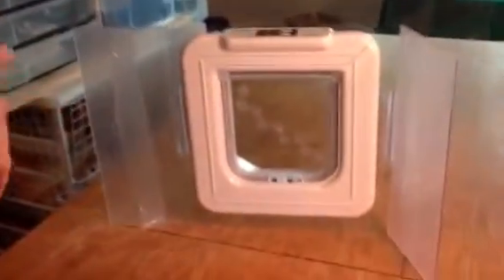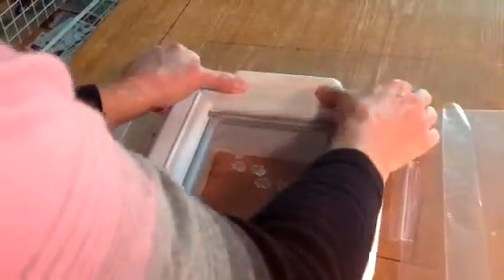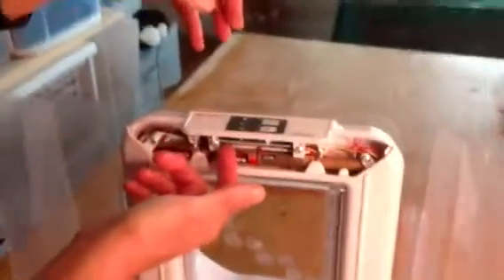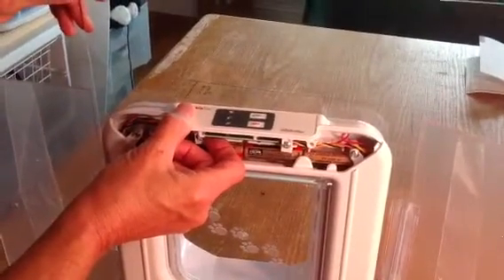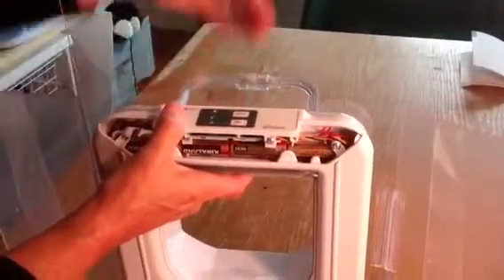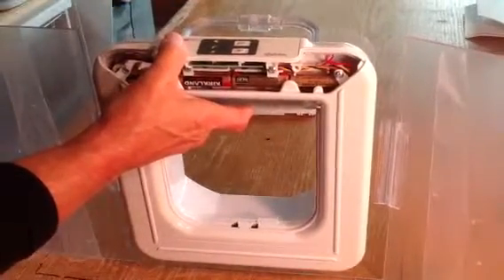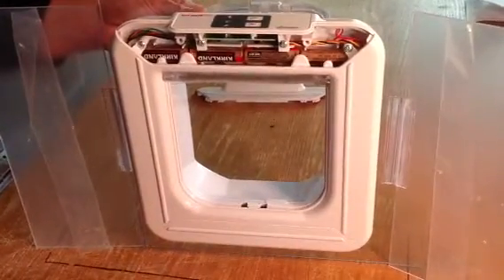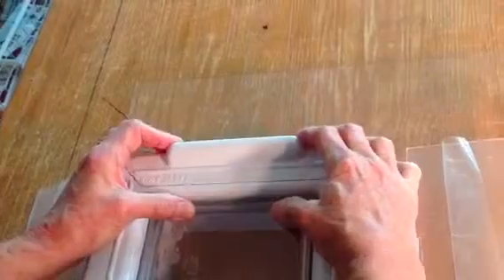MeowSpace® Training Mode Set-up for your RFID door - Feeding and Litter Box Solution - MeowSpace®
and you will be able to email or call us directly.

What is a MeowSpace Feeder and Litter Box Station?

The MeowSpace is a clear, ventilated enclosure with a locking pet door that lets the right pets in and keeps the wrong pets out! Keep food, a litter box, or even bedding inside.

• Easily separate pets when they eat
• Create litter box privacy and safety
• Keep food, or the litter box, away from children & other pets
• Pets control their own access, so you can stop policing
• You decide which pets have that access

Microchip System Access

If your pet is already microchipped, this system will easily recognize the chip. No need to know the brand name of the chip, or its ID numbers. Just 2 button pushes, and that pet (and only that pet) is programmed to enter the MeowSpace.

RFID Tag System Access

If your pet is not microchipped but will wear a collar, you can use the same system above, with a plastic RFID collar tag.

Magnet System Access

If your pet will wear a collar, the Magnetic System MeowSpace is a cost effective way to go. The Magnet tag hangs from the collar, and triggers the door latch to open as your pet starts to enter.

- Feeding and Litter Box Solution - MeowSpace®